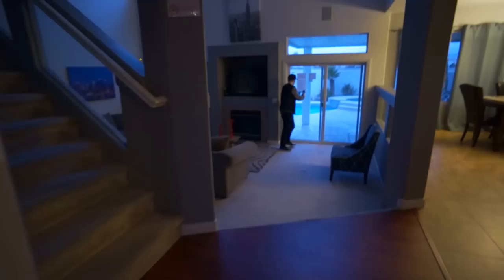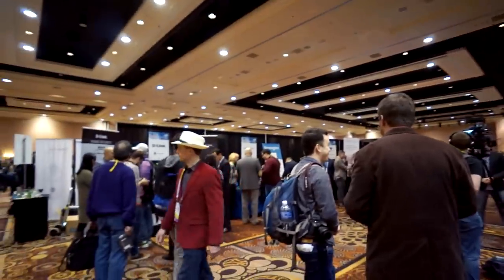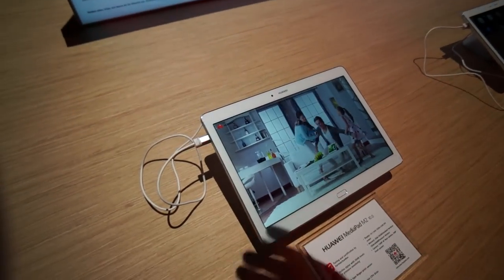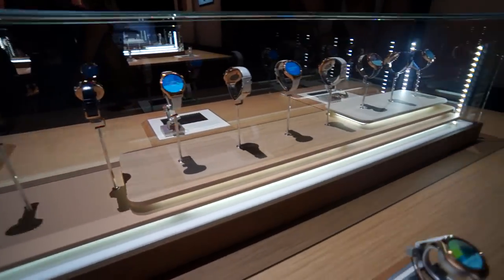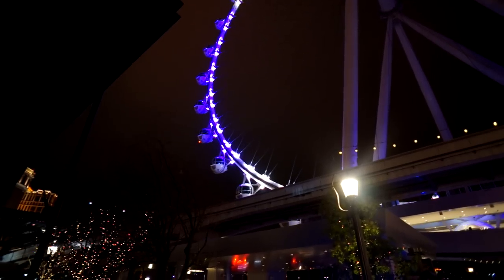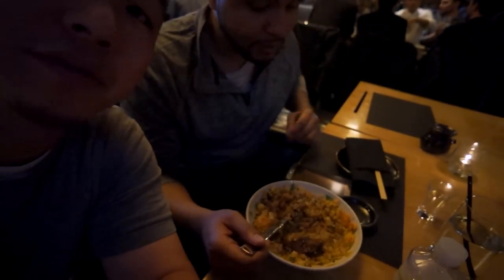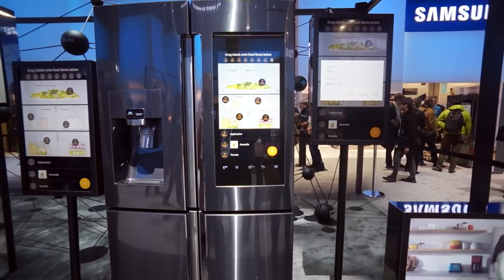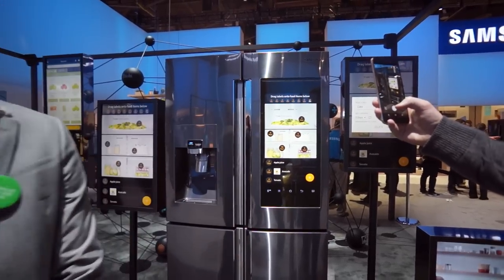CES 2016!: BTS, Huawei, Galaxy Note Fridge, Food + More!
Check out my CES 2016 Experience of 5 days packed into this amazing Behind the Scenes VLOG! I got to go to the Huawei Press conference to see the New Huawei Mate 8, M2 Tablet and Lady Watch, See the new Samsung Smart Refrigerator, hangout with many of my YouTube Friends and more!